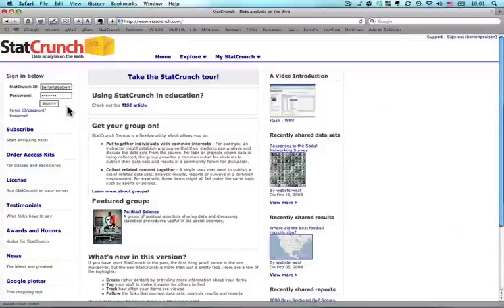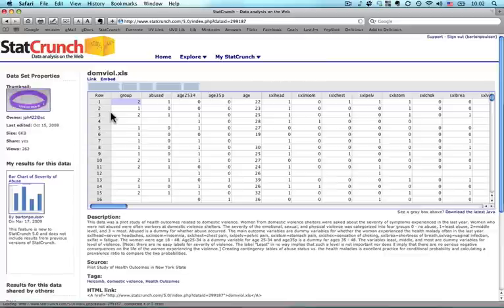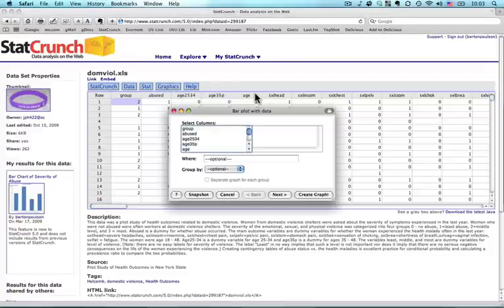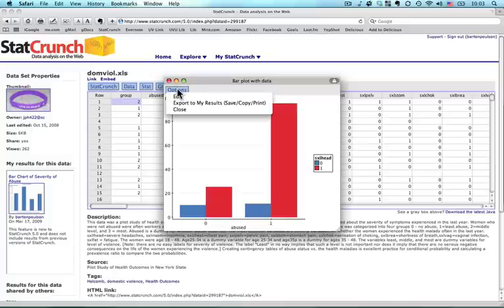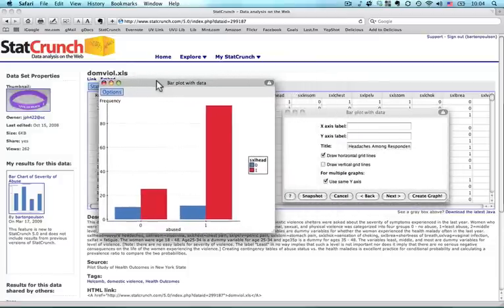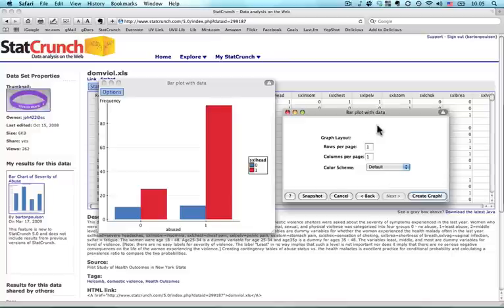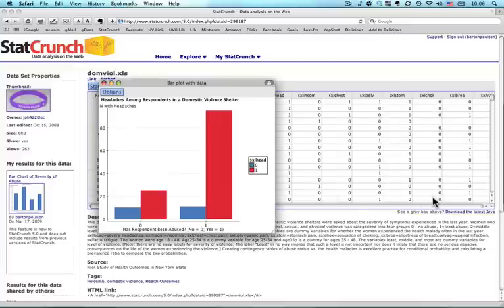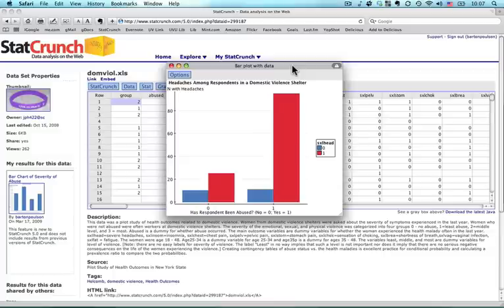Working with StatCrunch: Grouped Bar Charts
A short tutorial on how to make grouped bar charts in the online statistics application StatCrunch.